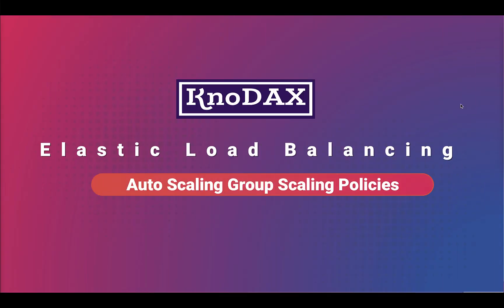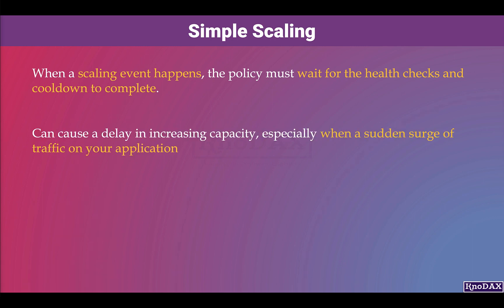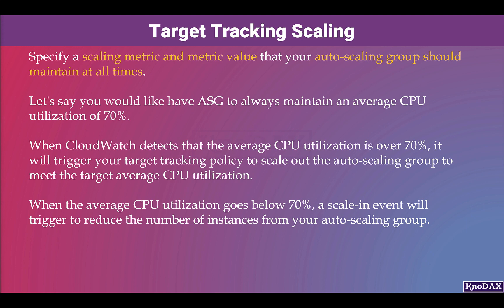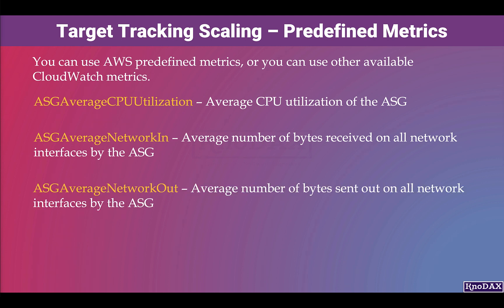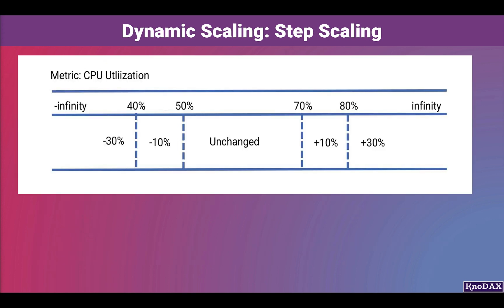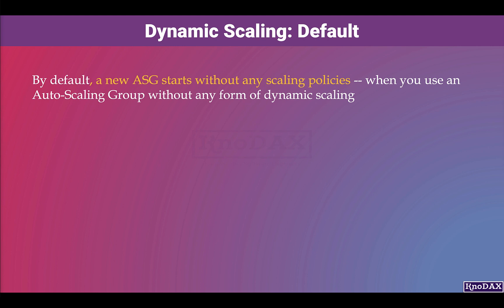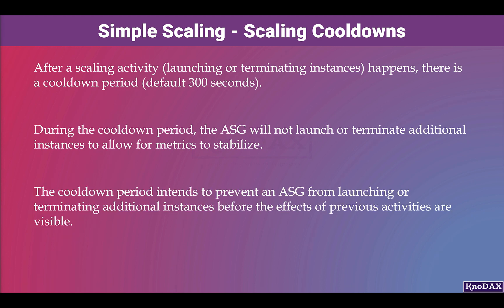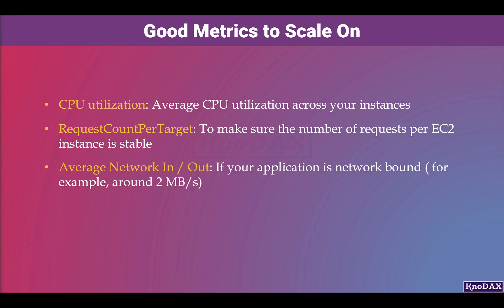What are Auto Scaling Group Scaling Policies | AWS Cloud Practitioner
This video is about  what are Auto Scaling Group Scaling Policies